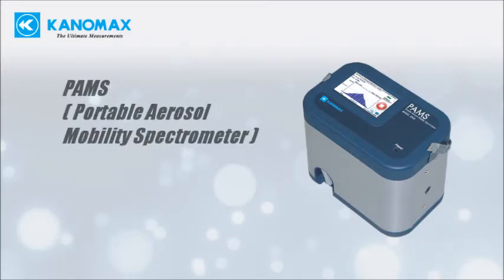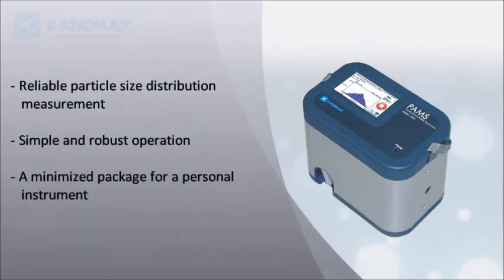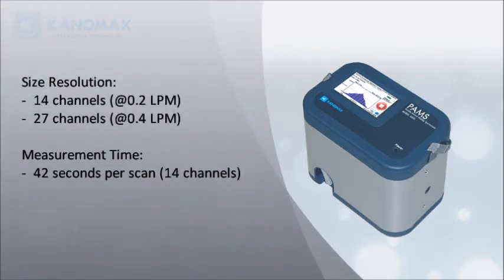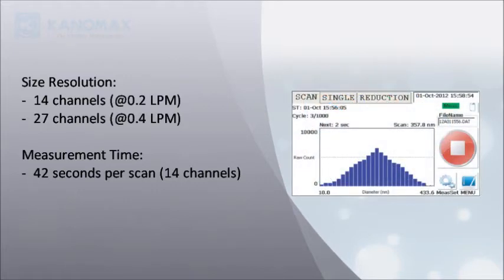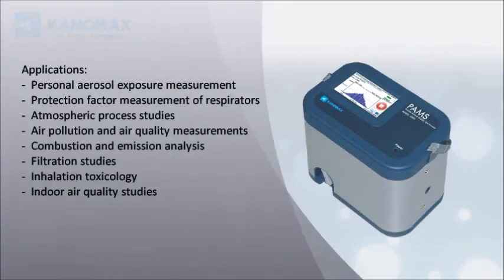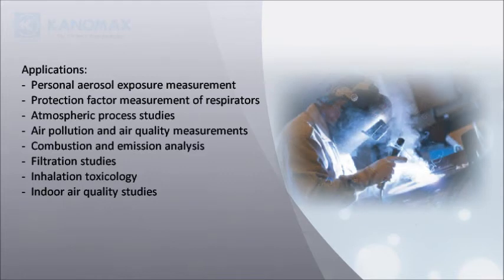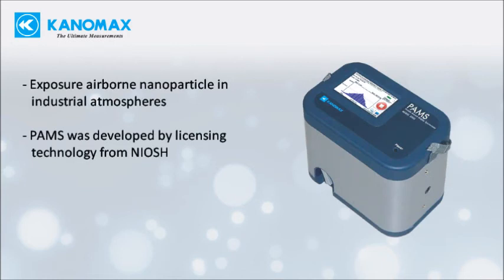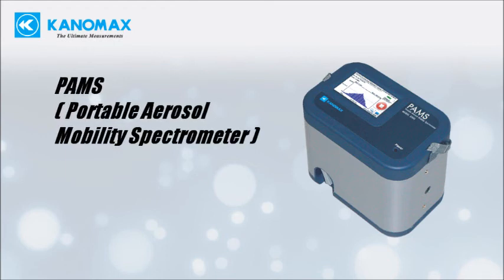Kanomax PAMS (Portable Aerosol Mobility Spectrometer) - Overview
The Kanomax Portable Aerosol Mobility Spectrometer is an electrical mobility size spectrometer designed for portable, mobile, or handheld aerosol sampling applications.